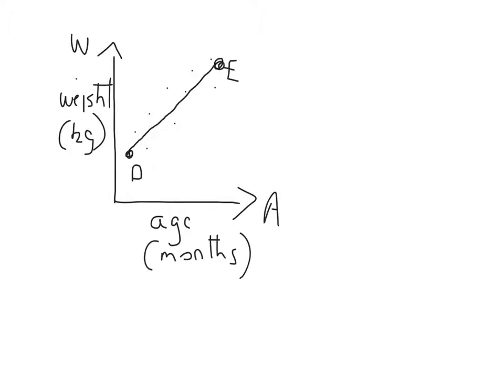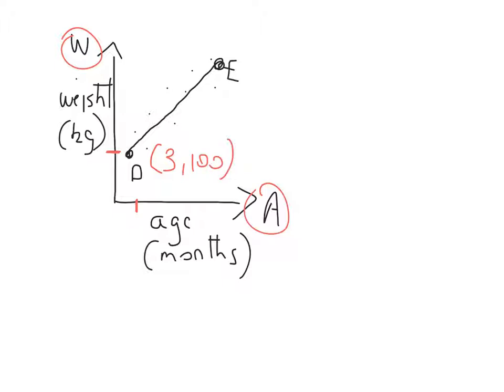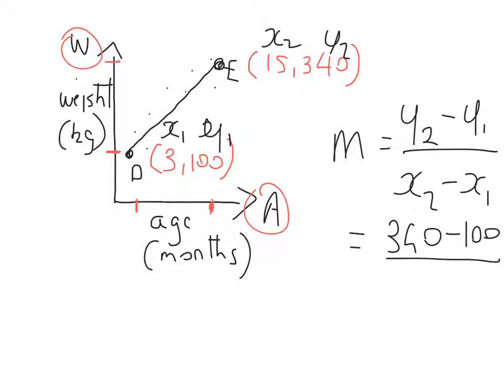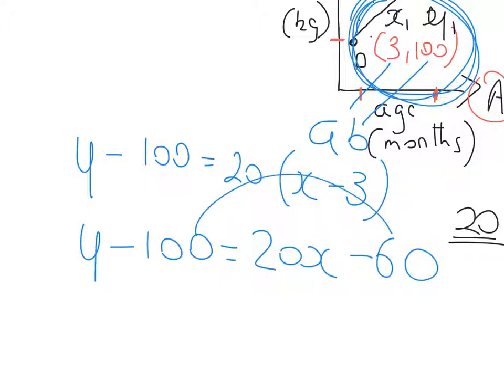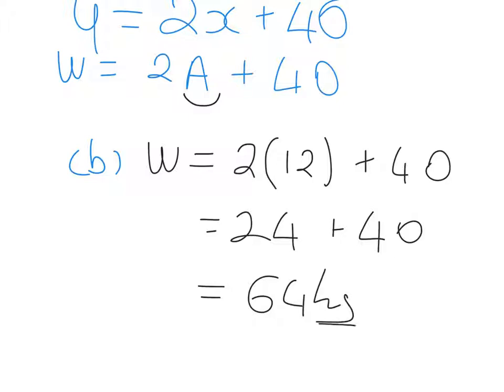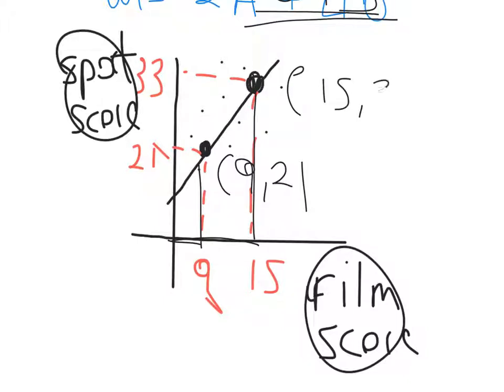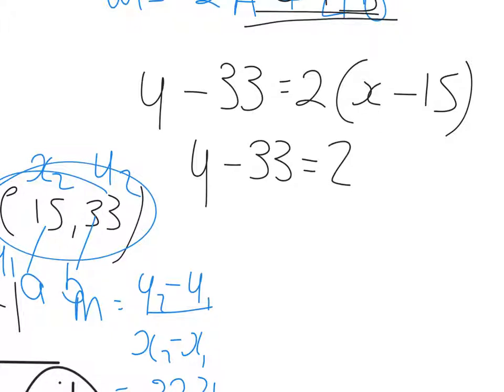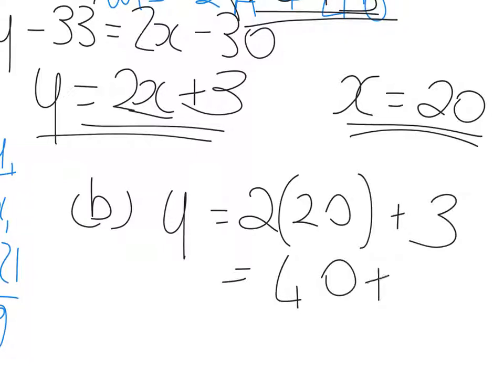N5 tutorial section 33